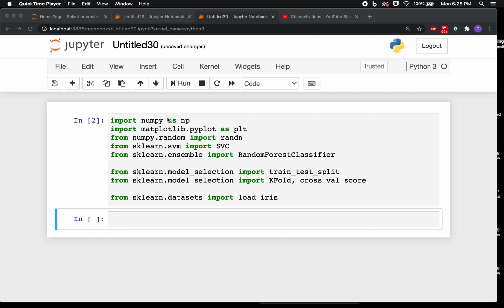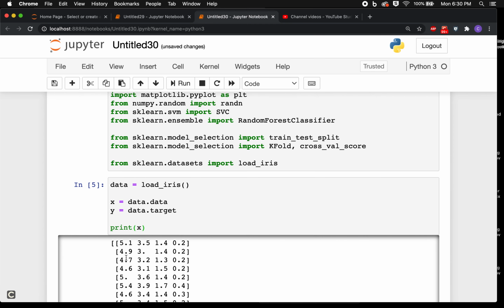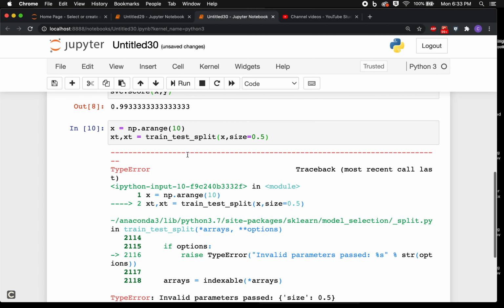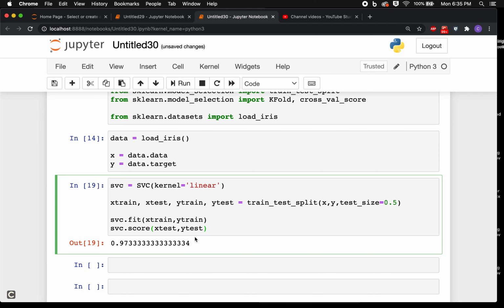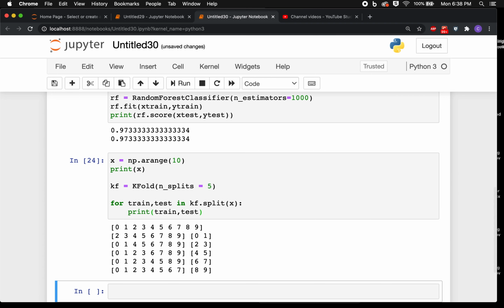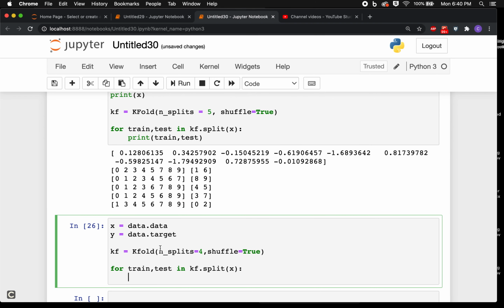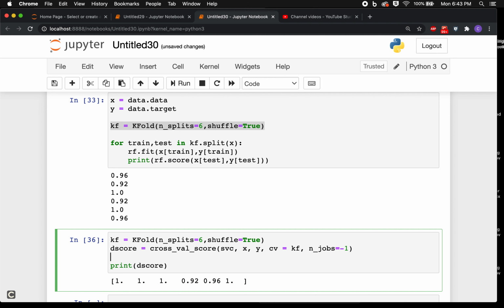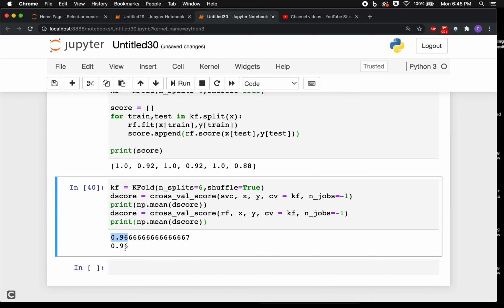Lecture 11.2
This video covers cross validation as a method for evaluating different machine learning algorithms.